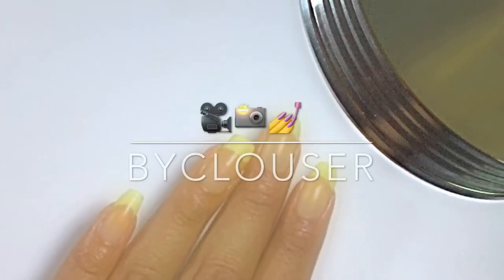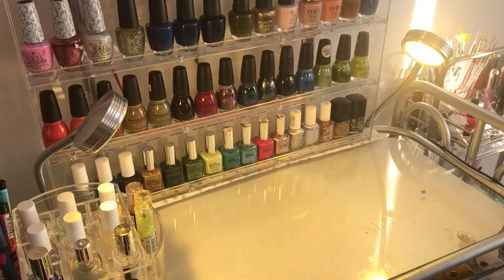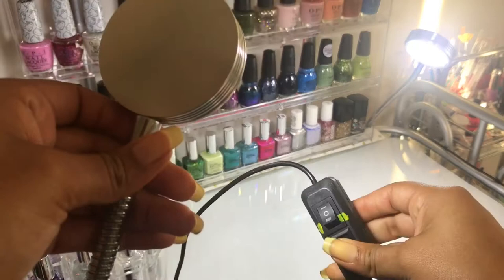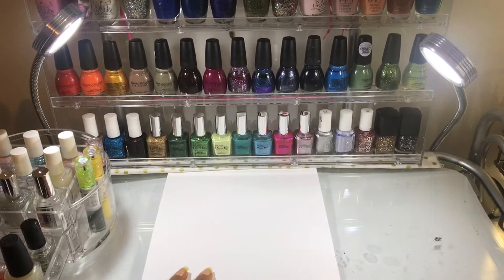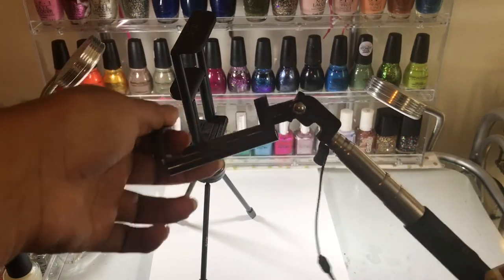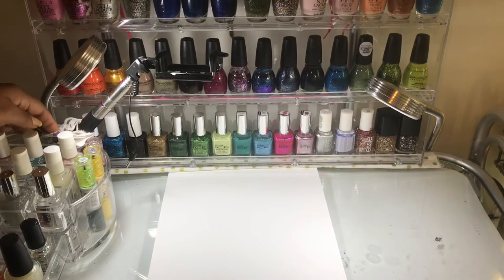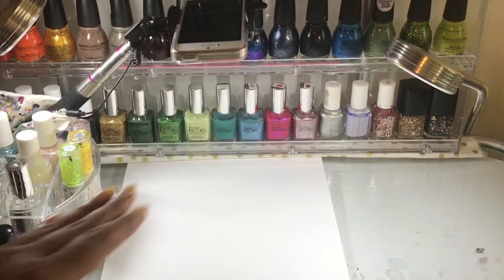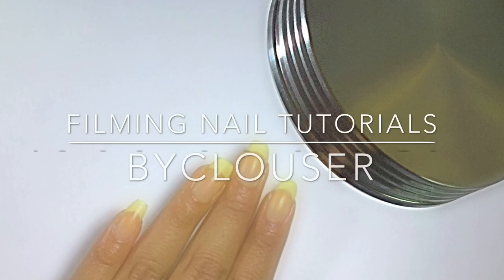How to film nail tutorials without professional equipment | ByClouse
Today I am very happy to share with you my affordable set up to film amazing nail tutorials. This is a very simple and easy way, and your videos would look great! Hope it can help someone :)

Set up:
-Selfie stick
-Cellphone